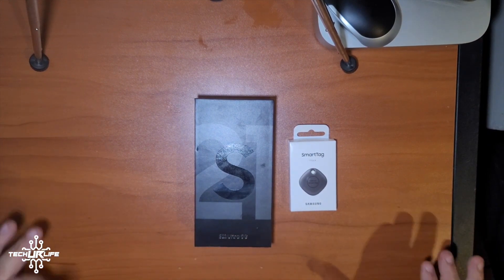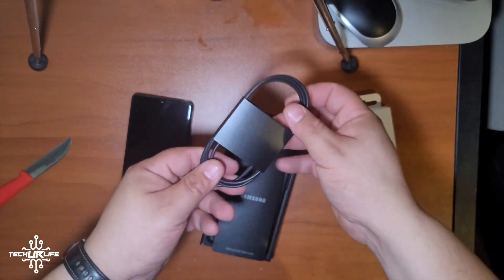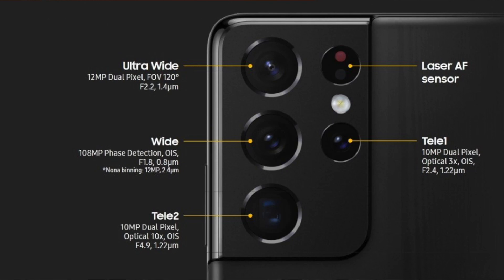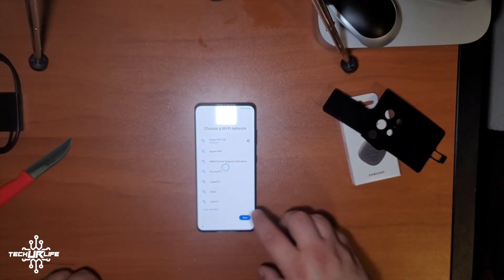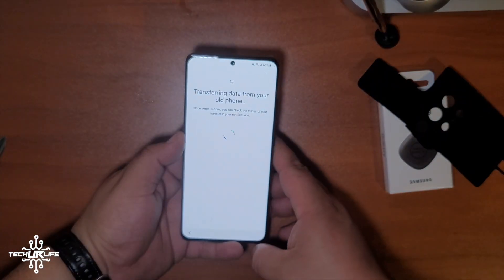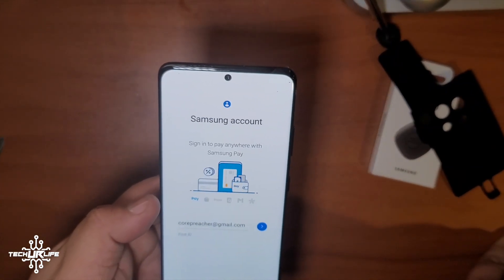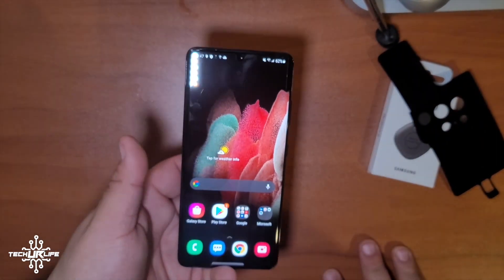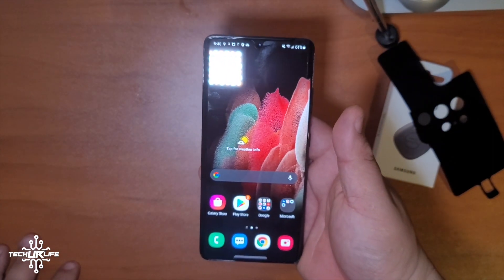How To Setup Galaxy S21 Ultra | Samsung Smart Switch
Step-by-step setup process for Galaxy S21 Ultra

In this video I will be doing my unboxing, initial reaction and showing you what it is like to set up your Samsung Galaxy S21 Ultra 5G.

1. Powering On the Device
2. Features of the Phone (charging, camera, etc)
3. How to use Samsung Smart Switch
4. Auto Log-in for email
5. Protecting your phone (fingerprint set-up)
6. Setting up apps and services

***IF YOU WANT TO PURCHASE THIS DEVICE CLICK THIS LINK***

Valid Purchase Dates: 01/14/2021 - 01/28/2021